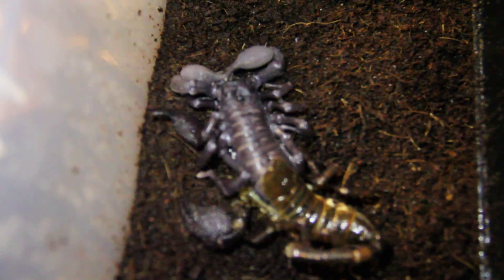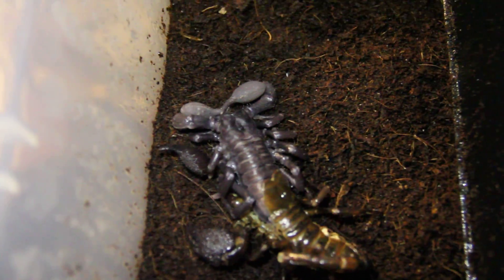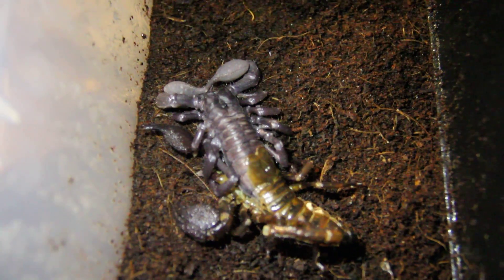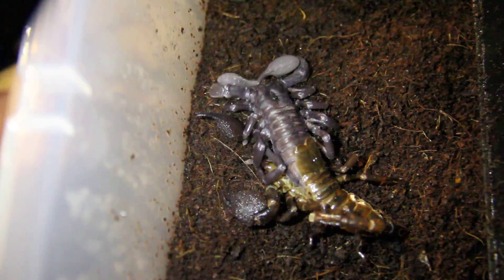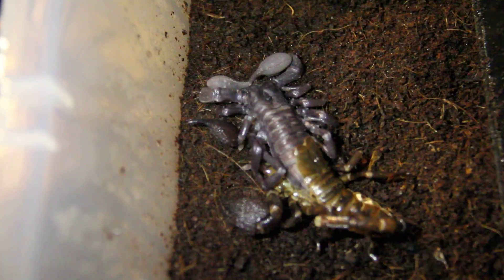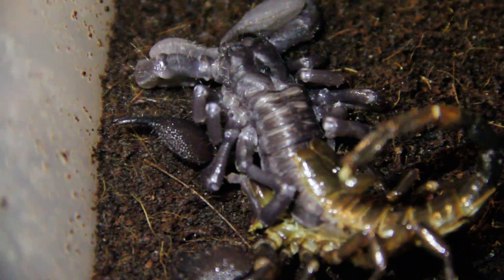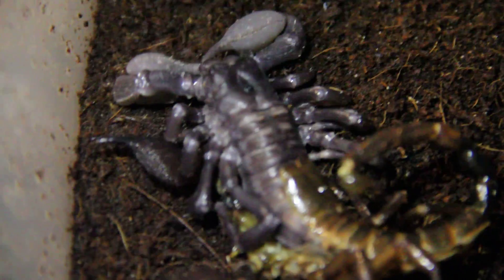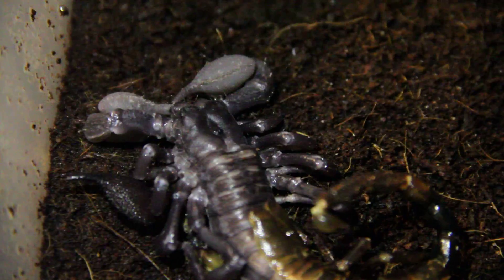Emperor Scorpion Molting!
This is soooo cool! I've only ever seen babies molt before, never an adult scorpion. The scorpion is very vulnerable during this time.